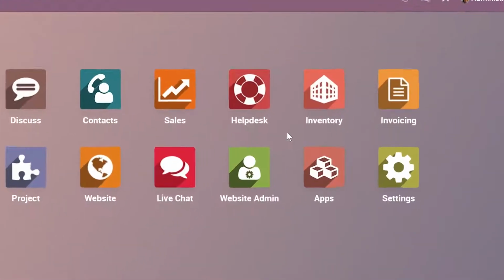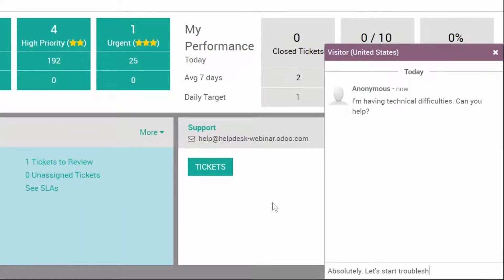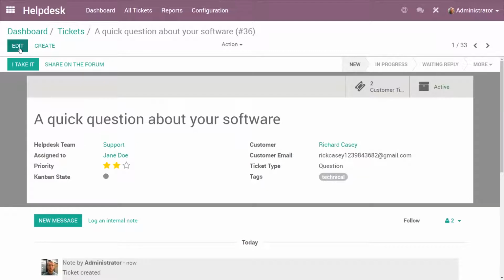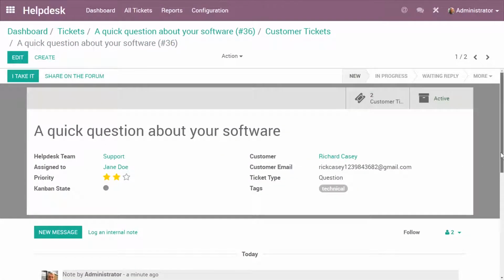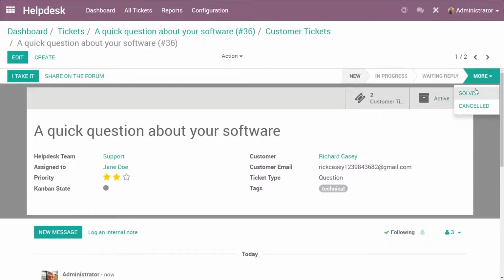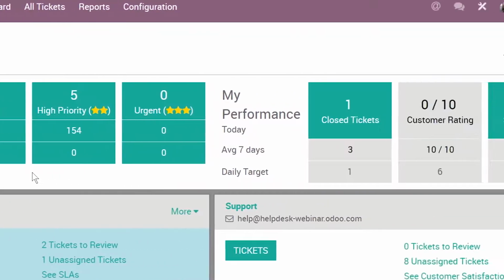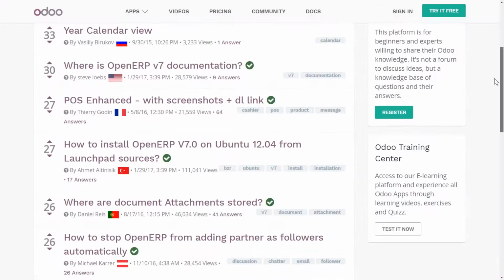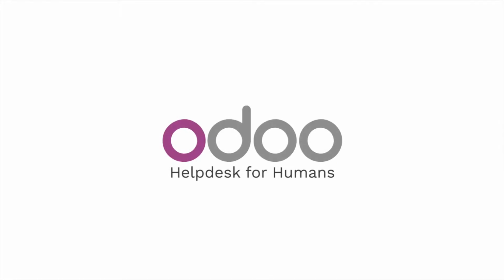Automate Helpdesk | Odoo Pakistan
Awesome user interface
Track, prioritize, and solve customer tickets.
Organize your tickets the way you want with the amazing kanban view.
Get an instant overview of your team’s workload and check the status of a ticket based on your custom-tailored SLA rules.

Multi Channels, Out-of-the-box.
Get in touch with your customers where they are.

New incoming emails create tickets automatically.

Website Form
Qualify your customer's queries with a customizable website form.

Listen to Twitter hashtags and create tickets on the fly if needed.

Live Chat
Use the Live Chat plugin on your website to instantly engage visitors.

Optimized for productivity
SLAs, Automation, Templates, and Canned Responses.

Odoo Helpdesk is optimized for your team’s productivity:

Create your SLA rules and let Odoo take action automatically.
Automate emails or actions at different stages of ticket resolution.
Define dynamic email templates to automate the most common responses.
Escalate tickets to your manager in just a click.
Invite experts into a live discussion.
Use canned responses in live chat for instant answers.

Sell support contracts
Sell, renew, and upsell easily.
Sell support contracts to automatically provide helpdesk services to your customer. Track time on each contract with the timesheet app, and upsell automatically with time-limited contracts. Create alerts for your sales or helpdesk team based on your customer status.

Provide smarter self-service
Built-in customer knowledge base.
Develop your self-service platform by directly linking your FAQ, training videos, and presentations on a ticket. Develop a community around your product with the forum.